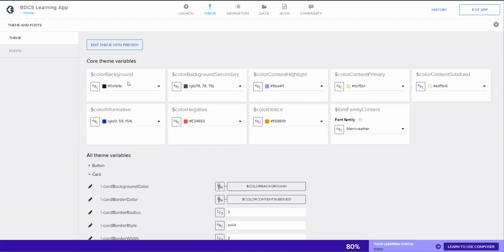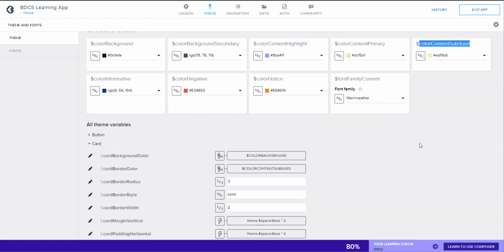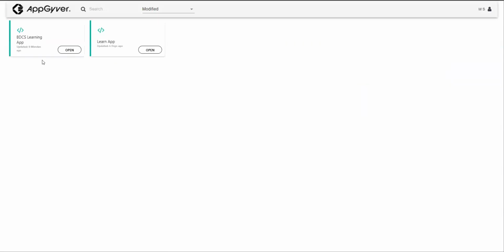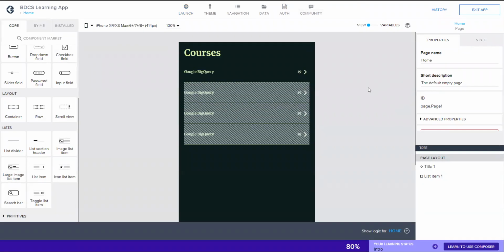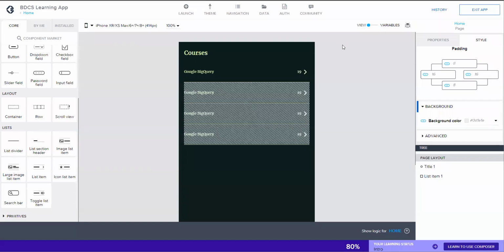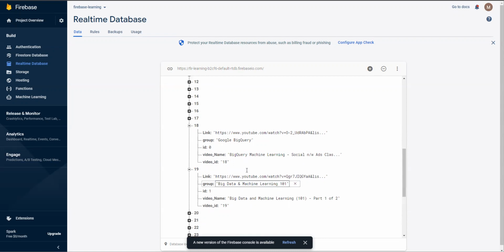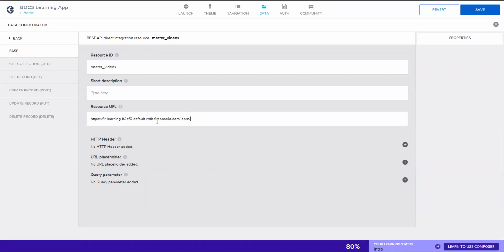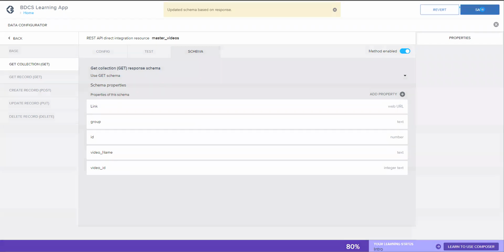Google Firebase - Manage Themes in AppGyver - DIY-8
Google Firebase - Display Rest API Data in AppGyver - DIY-7
Google Firebase - AppGyver - Rest API - DIY-6
What is Rest API - DIY-5
Google Firebase - No Code App Development- Getting Started - DIY-2